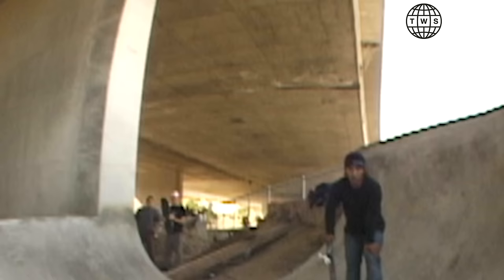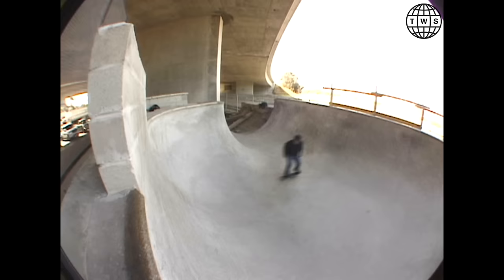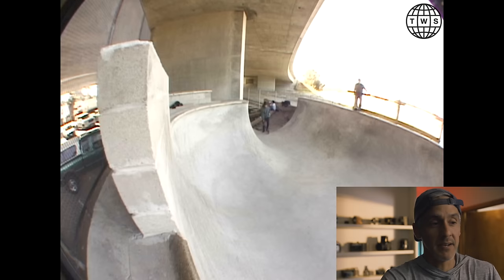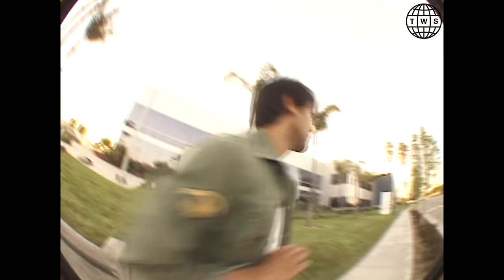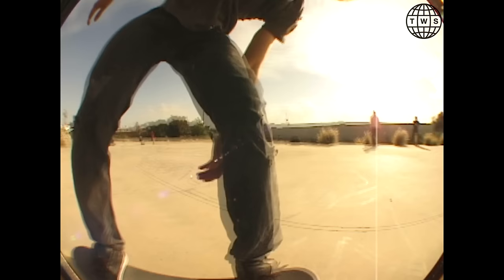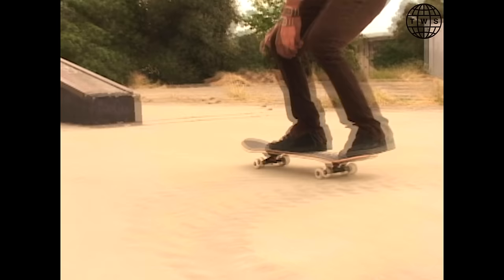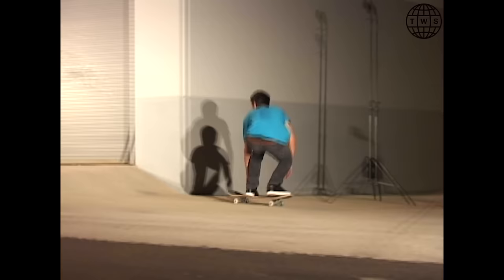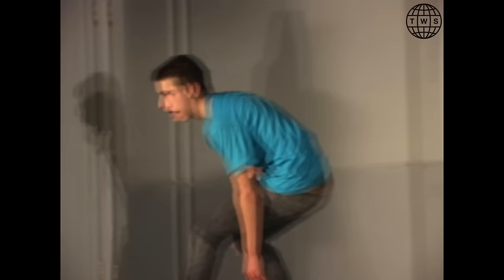Daewon Song, Chad Tim Tim, Leo Romero, Chris Haslam: Jason Hernandez's TWS Vault Ep 82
Starting off with a real treat: Daewon at Channel Street Skatepark. It's only "cool" when it's Daewon hitting your lens. Check out Seu Trinh shooting a rolling digital sequence of Chris Haslam! Early digital camera days! Plus tips on counterbalancing your camera.